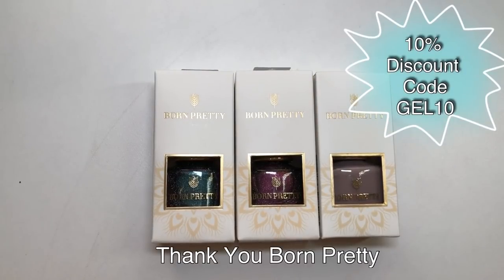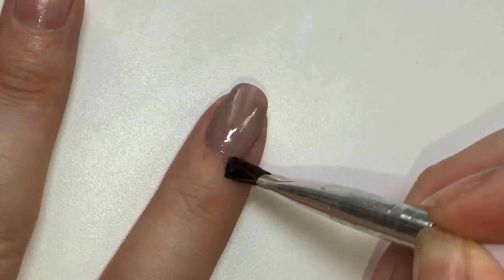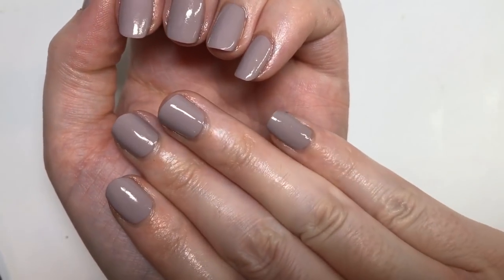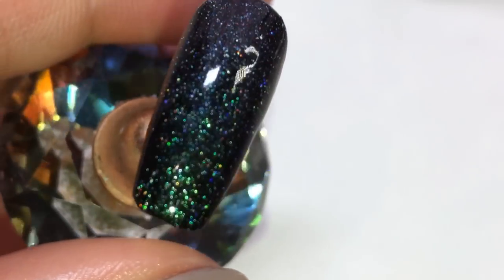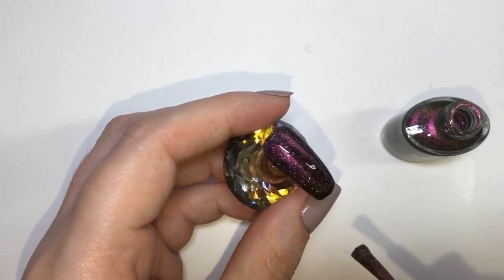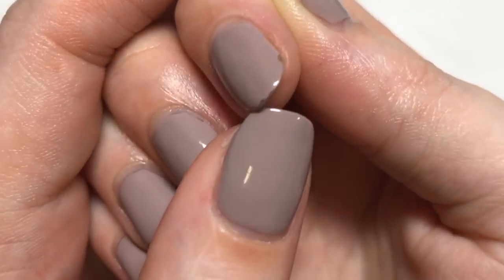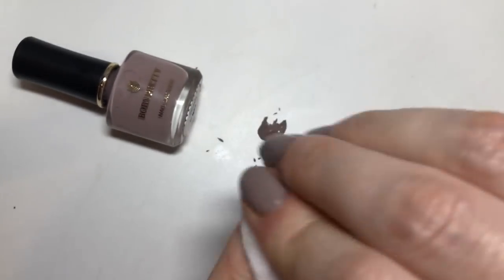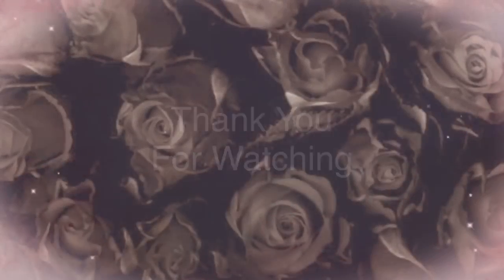Born Pretty Holographic Chameleon Cat Eye Polishes & Peel Off ( apparently ) Polish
Born Pretty Holographic Chameleon Cat Eye Polishes & Peel Off
( apparently )Polish

A huge thank you to Born Pretty for sending me these products for review

Holographic chameleon cat eye polishes
Myriad Star
Fascinating

 Peel Off Polish Pink Series
Thousands Of Love